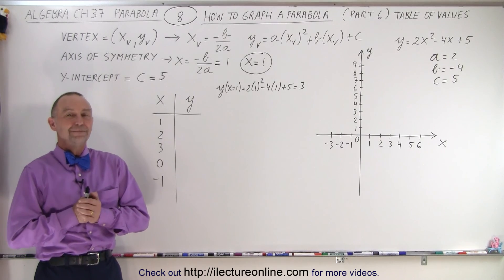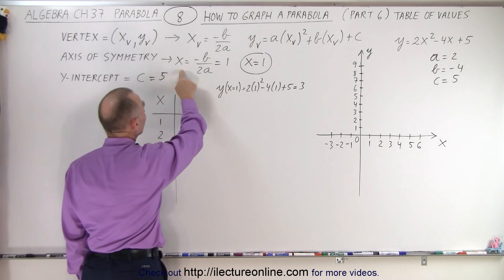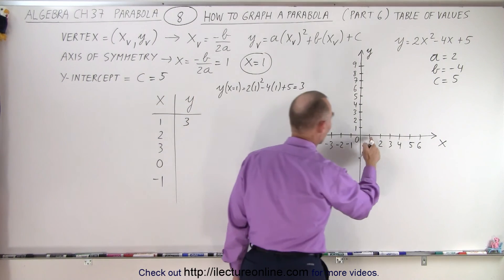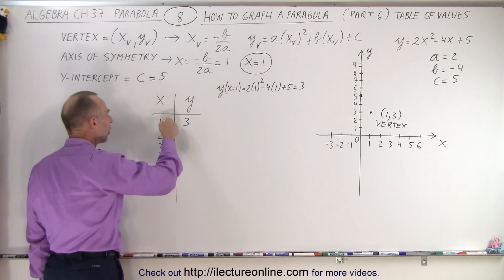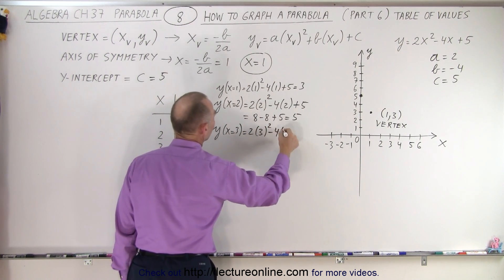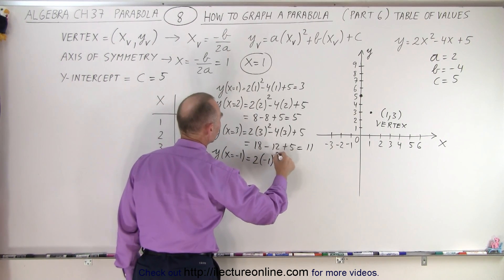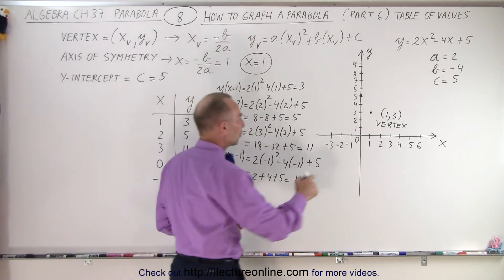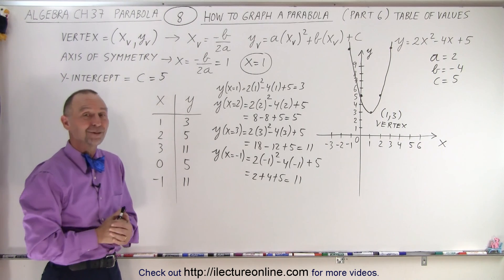Algebra Ch 37 Parabola (8 of 22) How to Graph a Parabola (Part 6)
We will graph the (parabola) general equation y=2x^2-4x+5 by finding the vertex, axis of symmetry x=(-b)/(2a), the y-intercept=c, and the table of values. Part 6